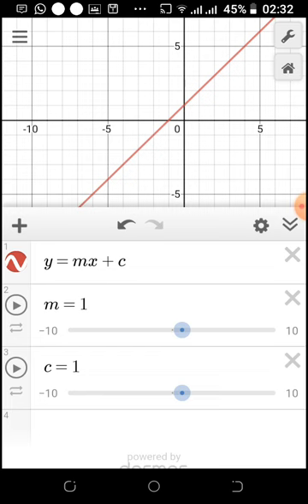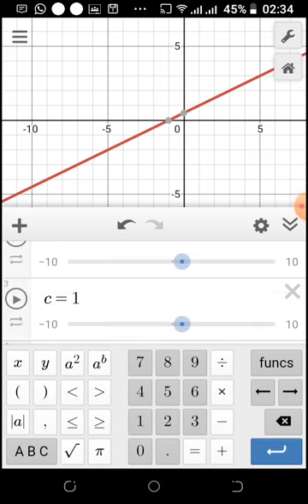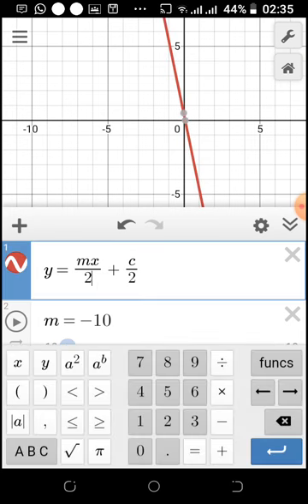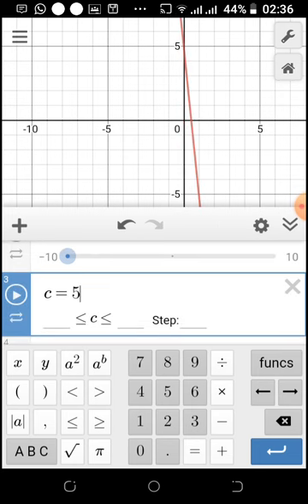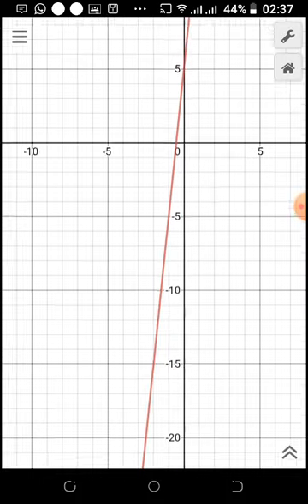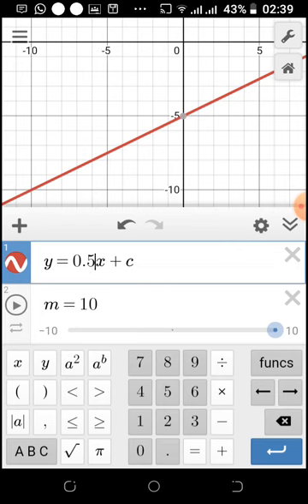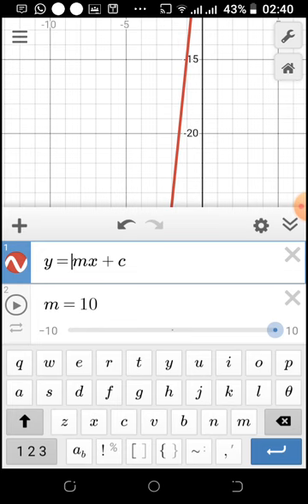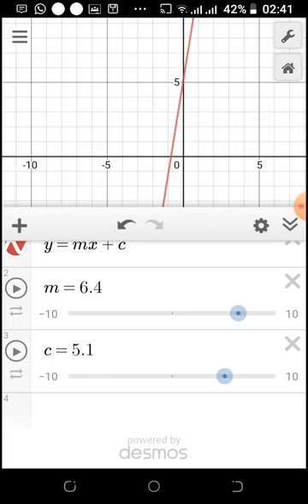Coordinate geometry of straight lines 2